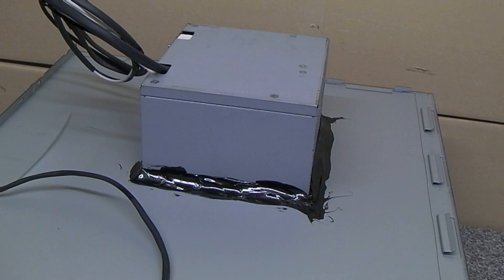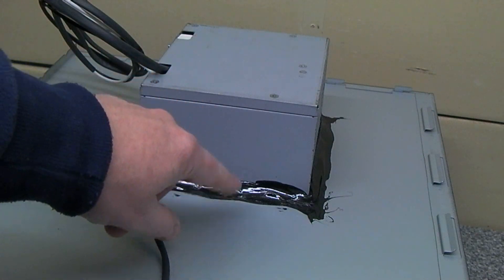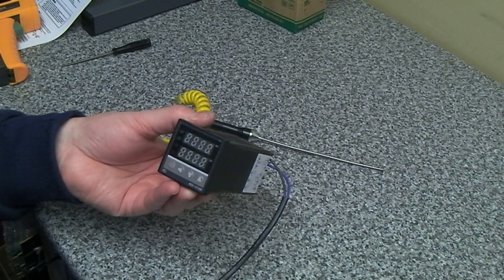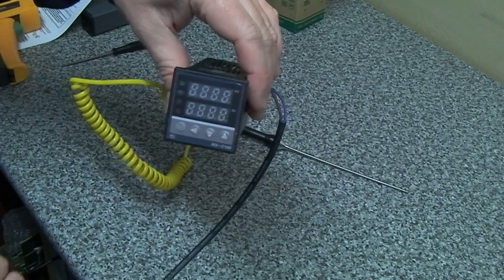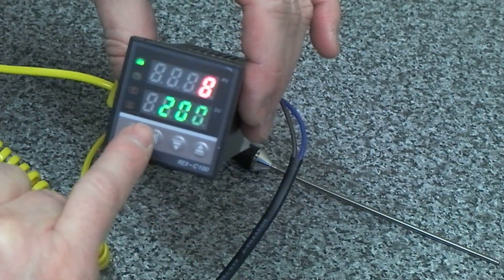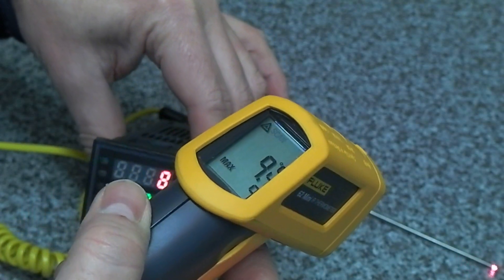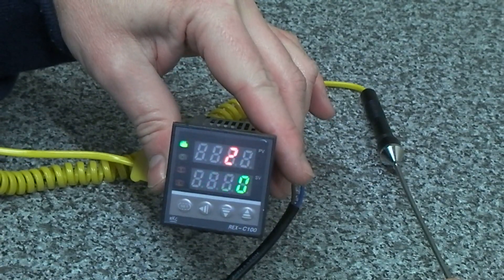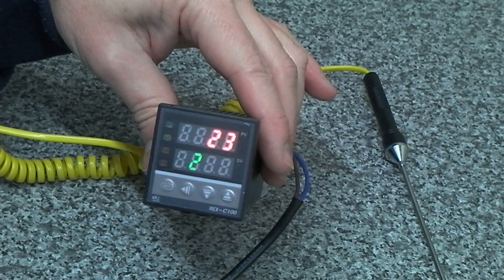PID First Power Up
A quick update on the pre-heater.
The ceramic element is now bonded to the old psu case and is not in place on the PC case end panel.
I also show the first test of the REX C100 PID

This project is purely a test of how things work and a MKIII version will probably follow with a larger pre-heater area in a  frame work rather than a case.